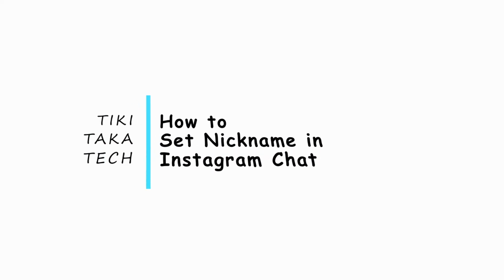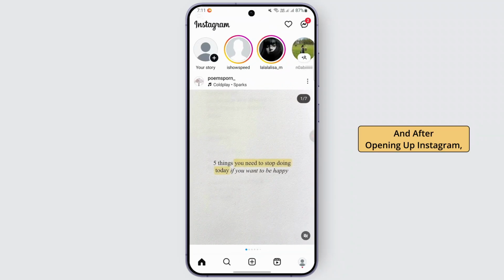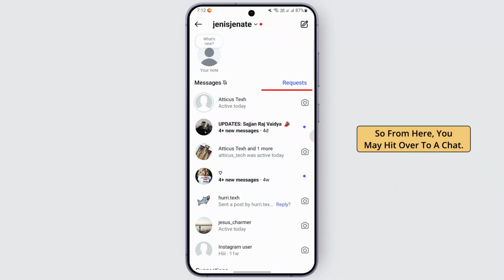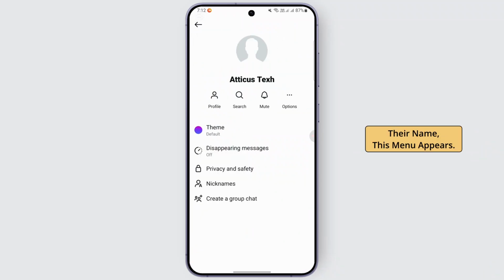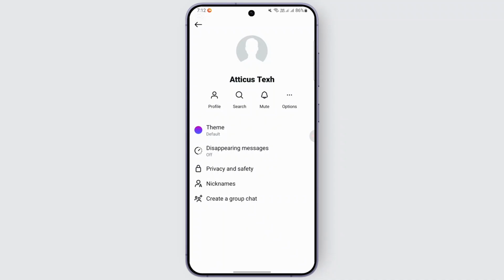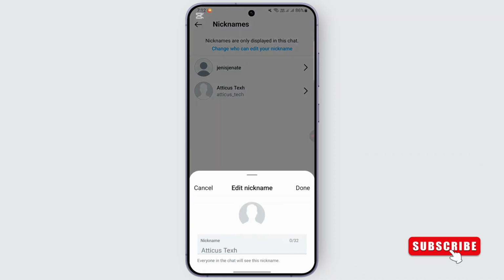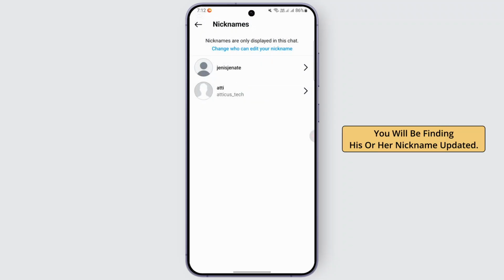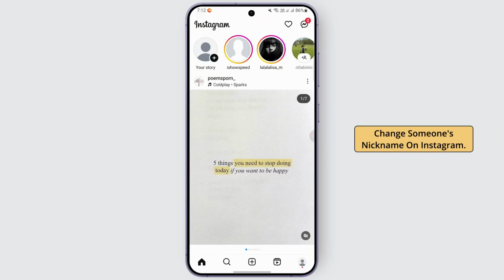How to Set Nickname in Instagram Chat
Want to personalize your Instagram chats? This video shows you how to set a nickname in Instagram chat in just a few simple steps. If you're wondering, "How do I add or change a nickname in Instagram messages?" this tutorial will walk you through the entire process. Learn how to customize chat names for your friends and make your DMs more fun and personal. Watch now to set a nickname in your Instagram chat today!

Timestamps:
00:00 How to Set Nickname in Instagram Chat
00:10 Change or Add Nickname in Instagram Messages